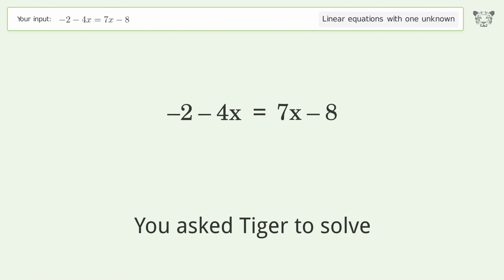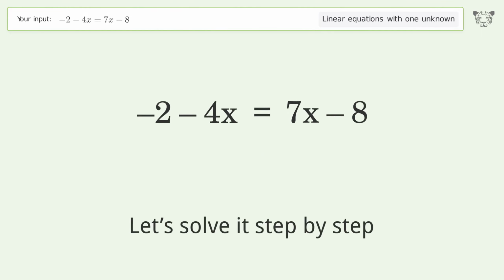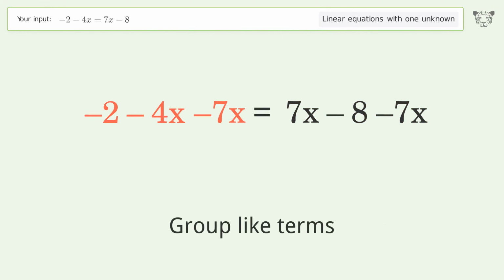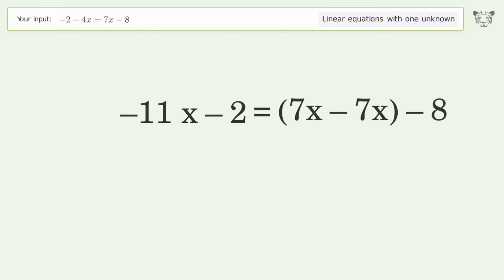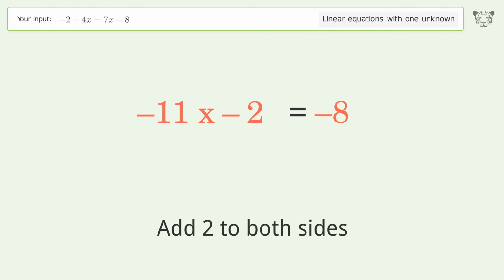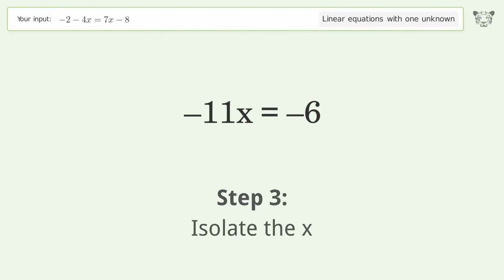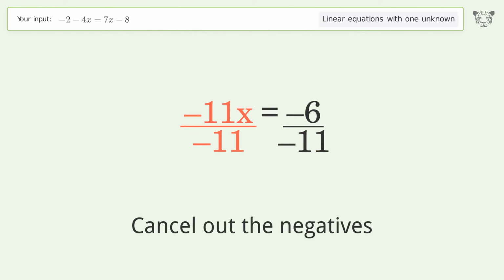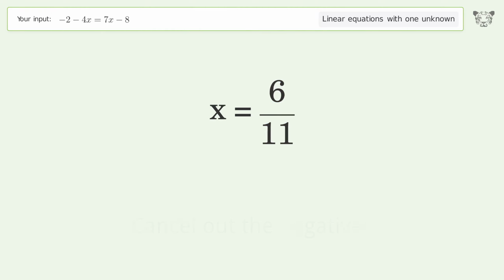Linear equation with one unknown: Solve -2-4x=7x-8 step-by-step solution